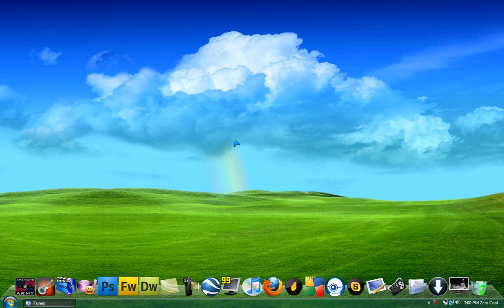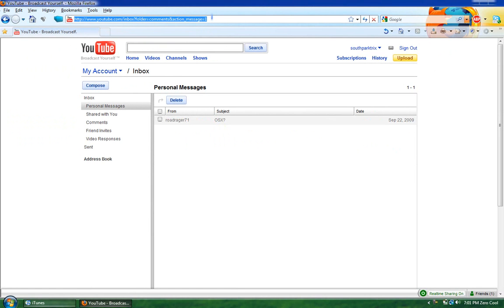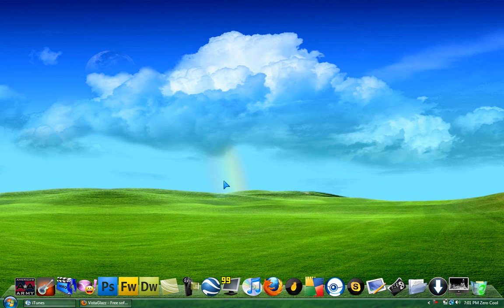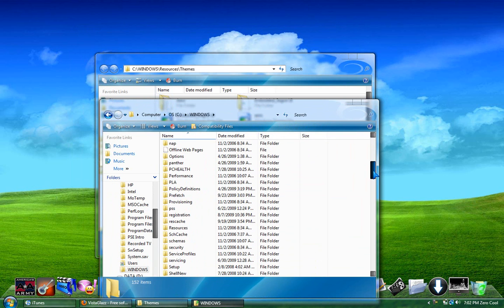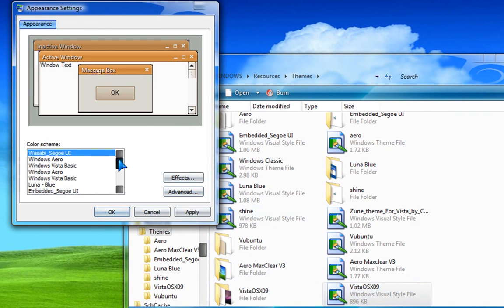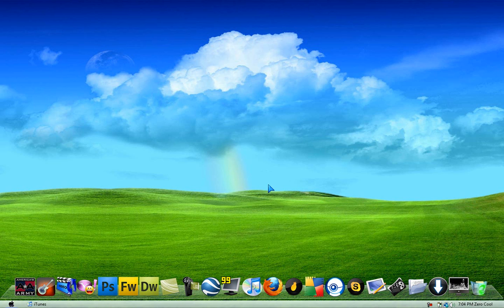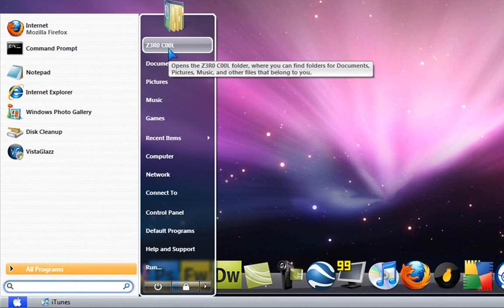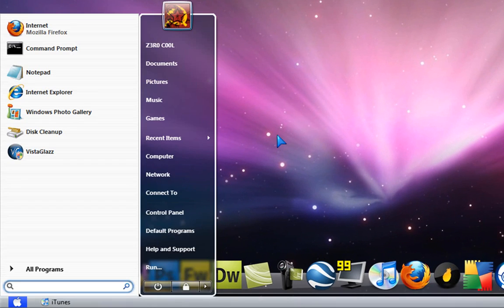How to make your Vista look like A Mac Os X